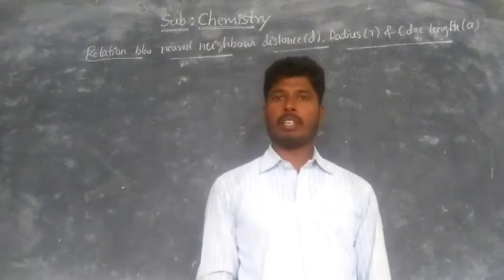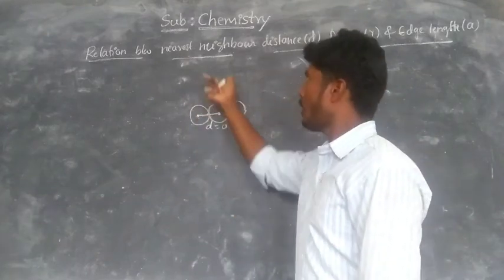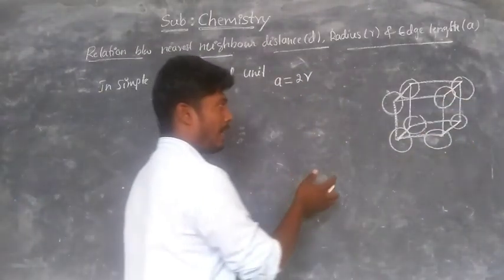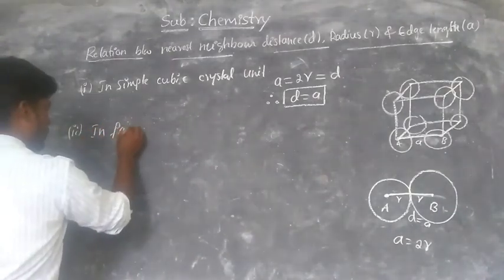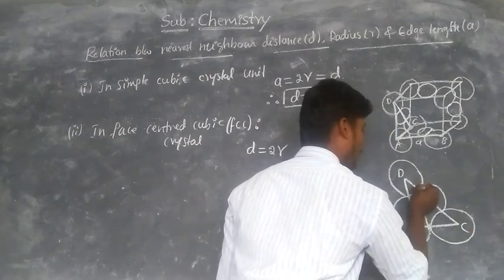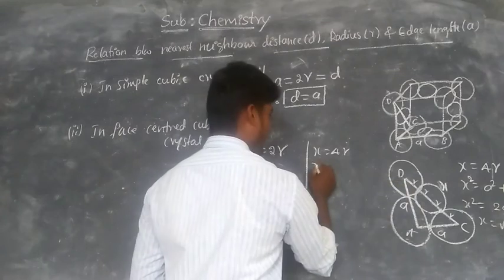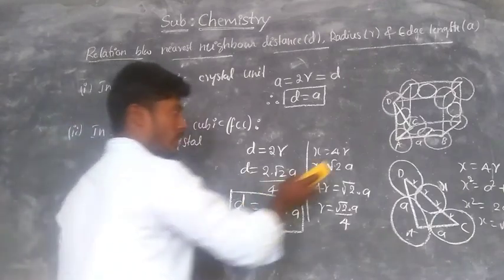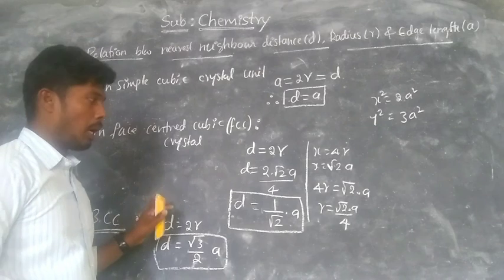distance between nearest neighbor distance , radius and edge length of an atom in a molecular